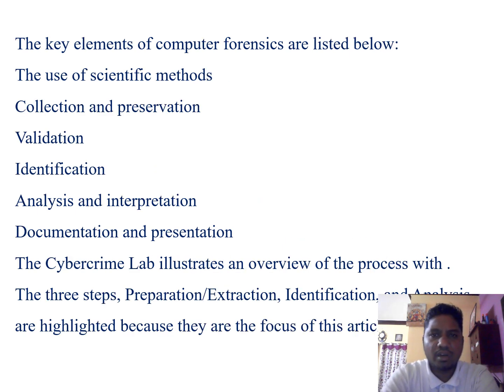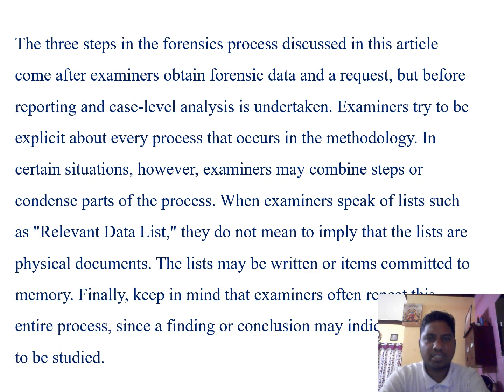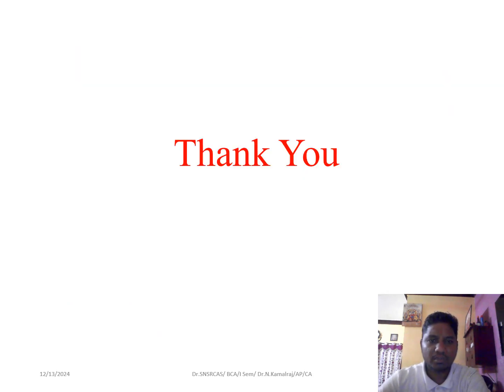9.CyberForensic investigationmethodologyCaseStudy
|Mr.P.Mathi|Assi Prof|DepofComputerMCADRSNSRCAS,CBE Analysis of bank records, emails, and digital transition revealed the fraudulent practices and manipulation of the financial systems.